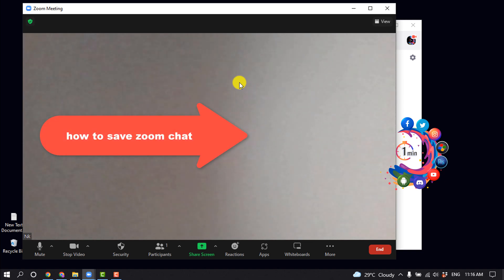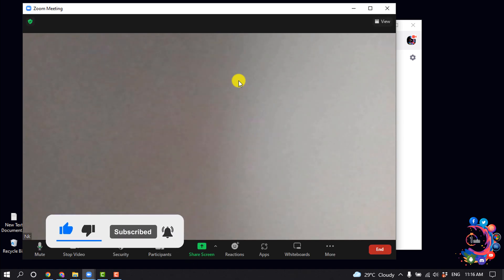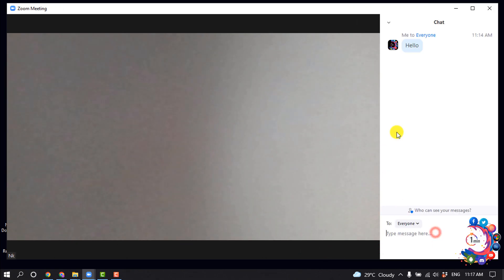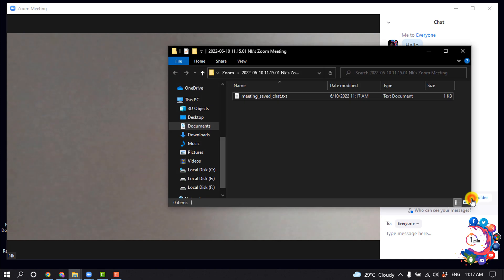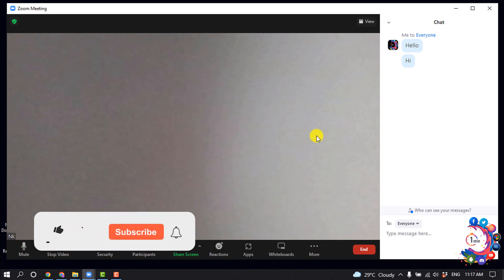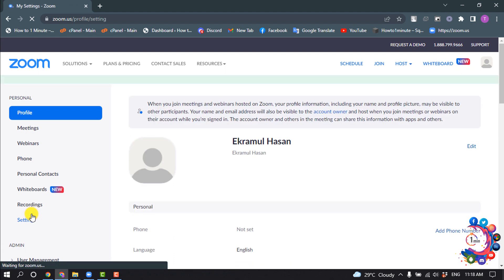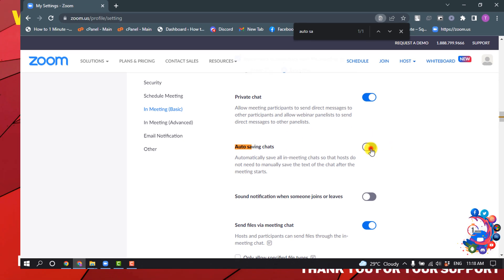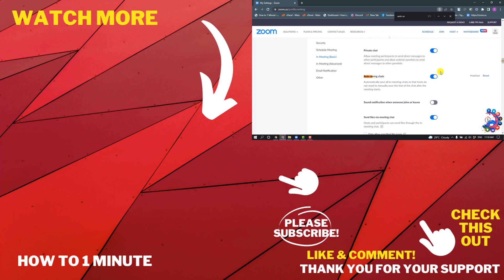How to save zoom chat 2026 | Save Zoom In-Meeting Chat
What if I forgot to save my Zoom chat?
You can save in-meeting chats to your computer or the Zoom Cloud either manually or automatically using the Zoom desktop client. If you...